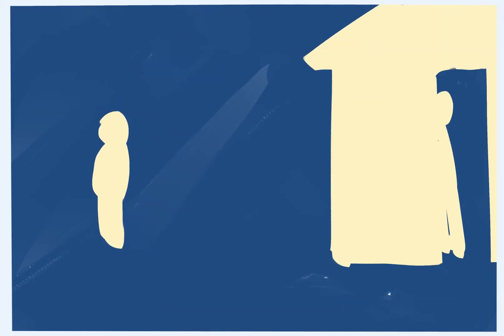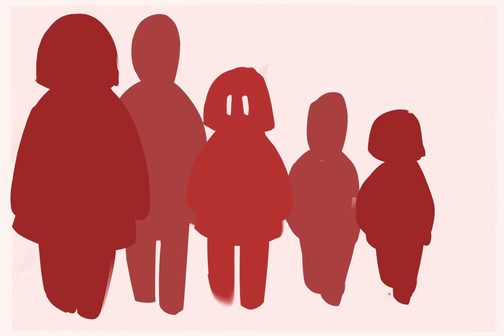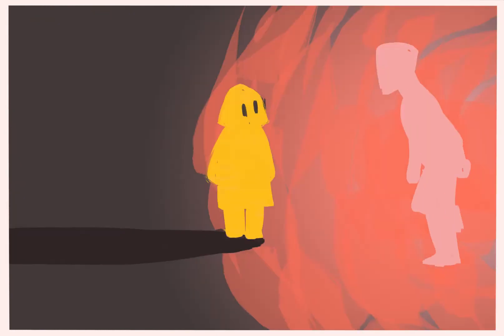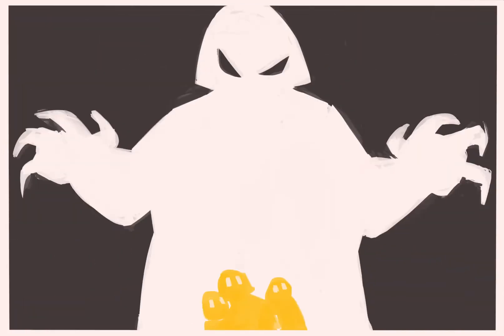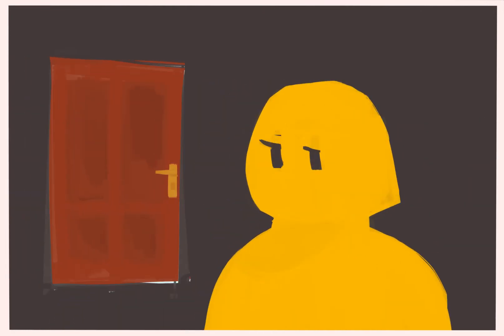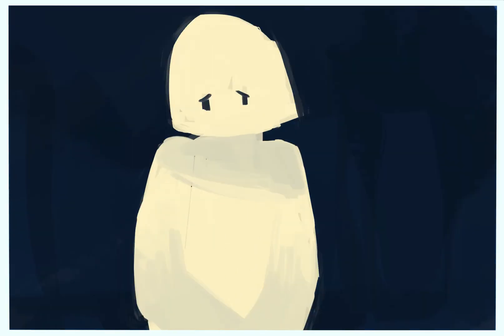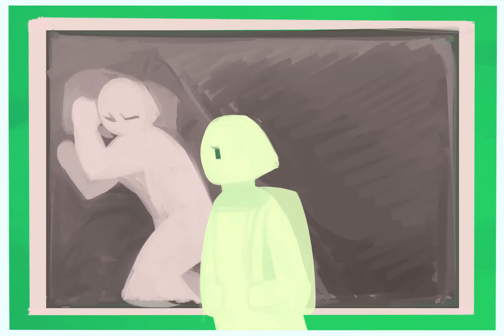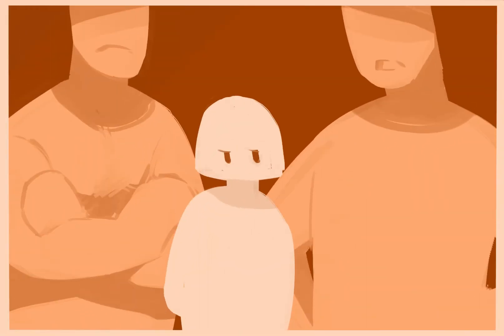Taking Care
The story of a young woman and her experience in the foster care system